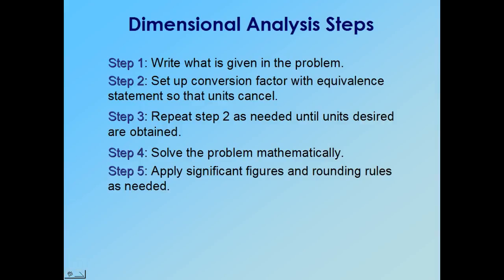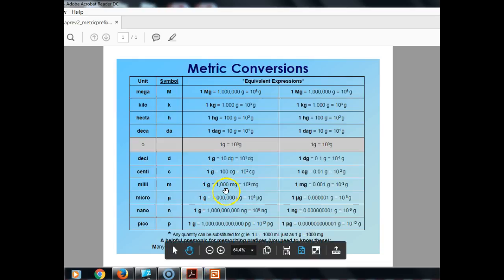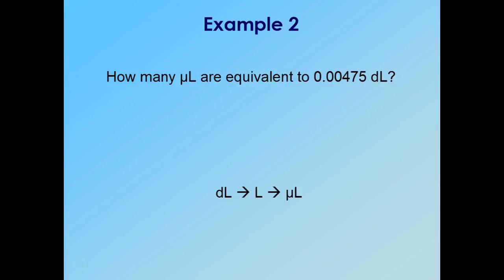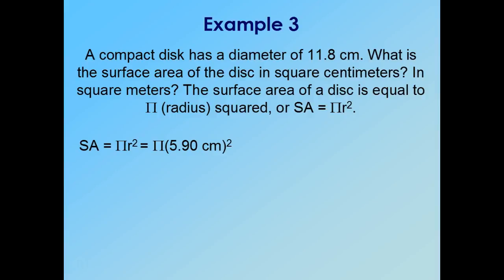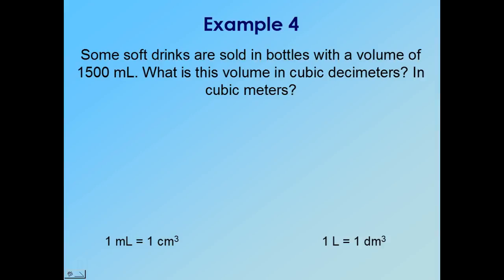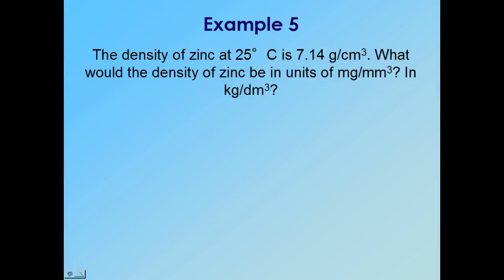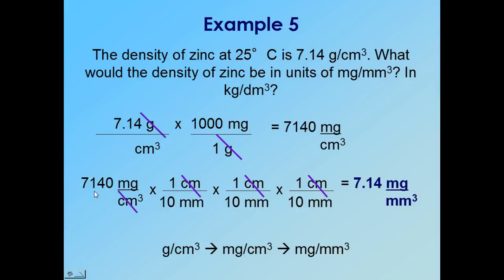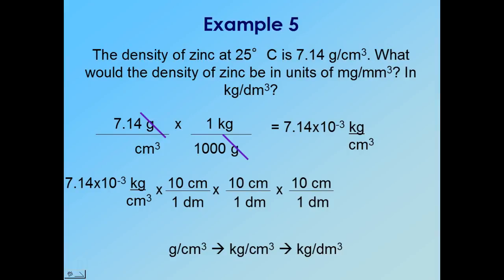AP Chemistry Review #2: Dimensional Analysis